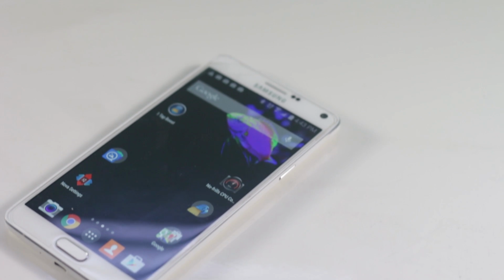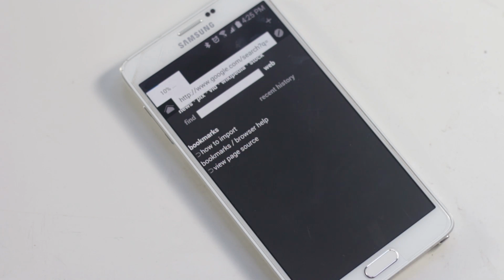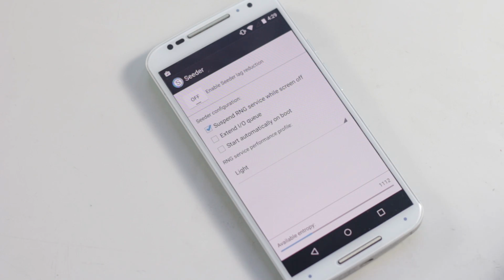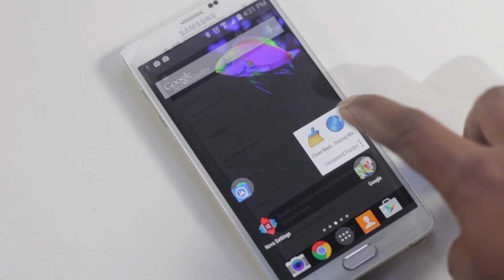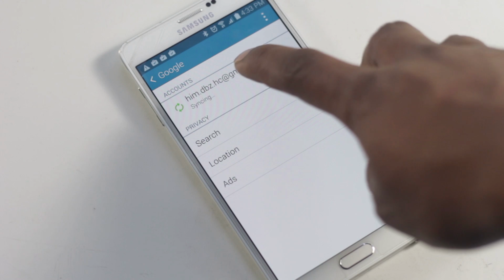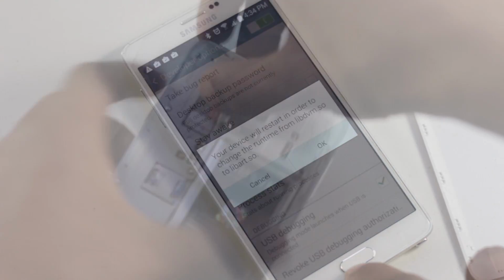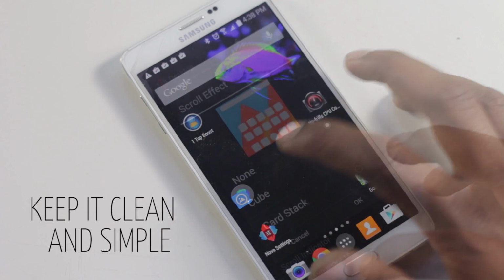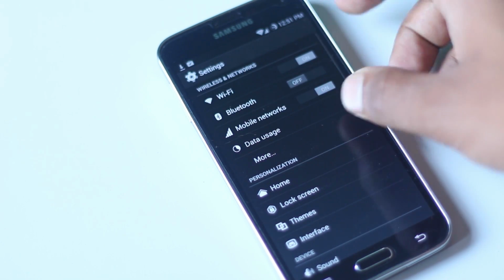7 Quick and Easy Tips to Make Android Device Faster (Useful Tips for Android #2)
Try these tips to get the most out of your smartphone. These are quick  little tips to improve performance of any android device.